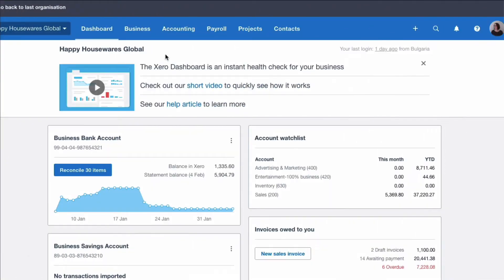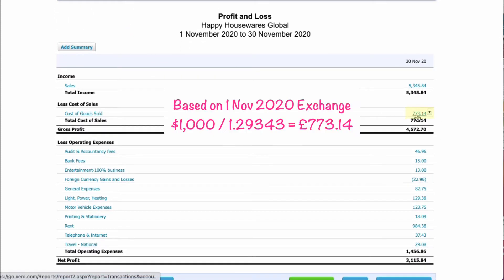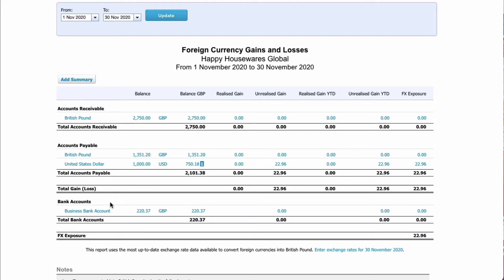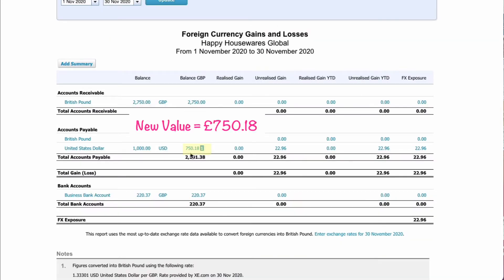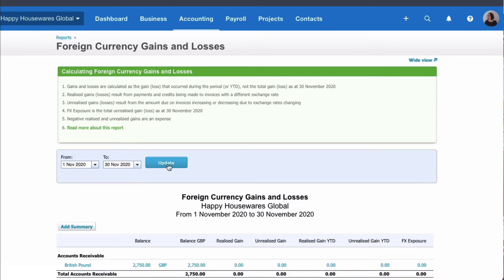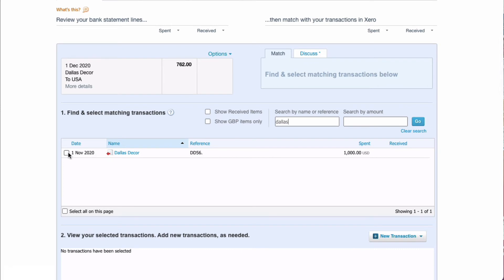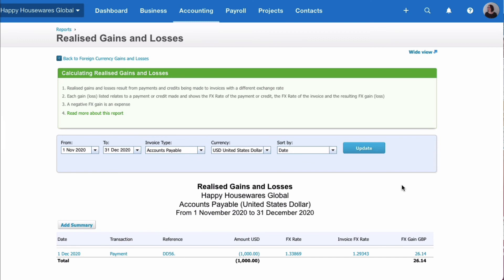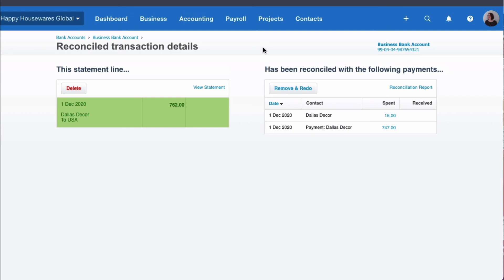Foreign currency purchases in Xero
Do you use the multi-currency version of Xero?

If so, do you wonder how Xero deals with the foreign exchange on your purchases?

In this video, I take you behind the scenes and explain what really happens when you have foreign currency purchases in Xero.